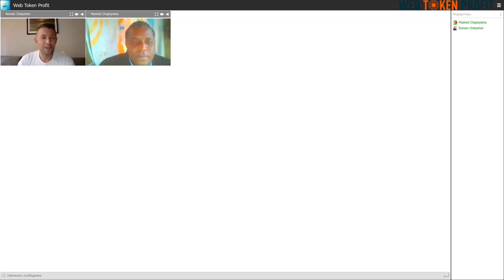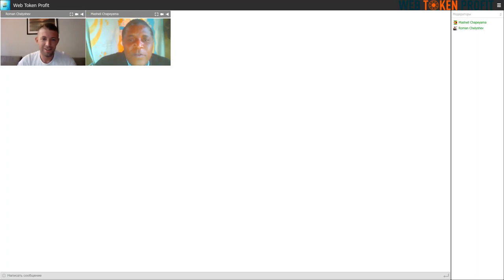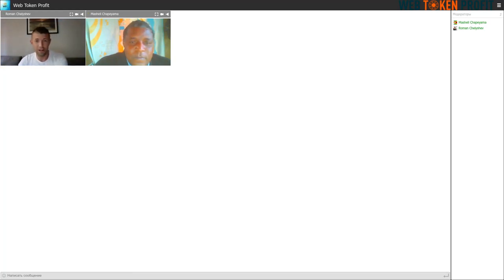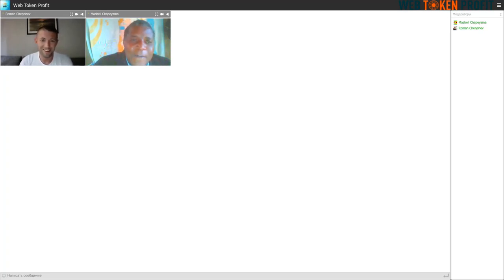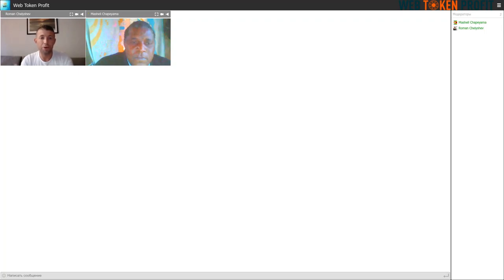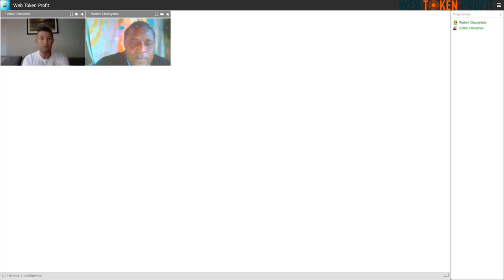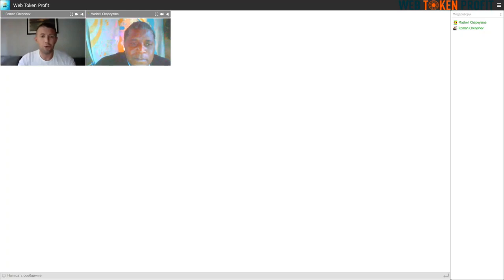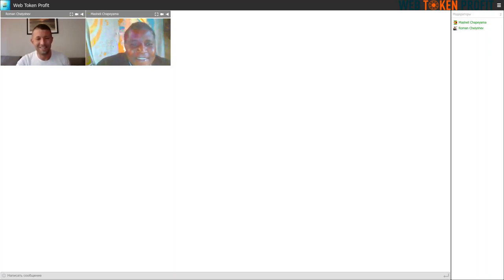Ambassador Interview, Mashell Chapeyama, 27 07 2020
The very first English speaking interview of the Ambassador Project given by Mashell Chaleyama.
WebTokenProfit Ambassadors are the most active participants in the project who support it in a variety of ways in their region of residence.
Unlike other similar programs of the international crypto community, WebTokenProfit has the exact number of positions in this profile.
In total, the company’s career plan involves 705 Ambassadors (aacording to the world regions).